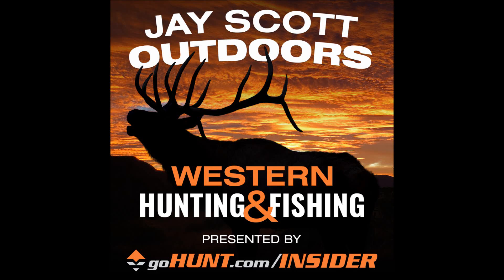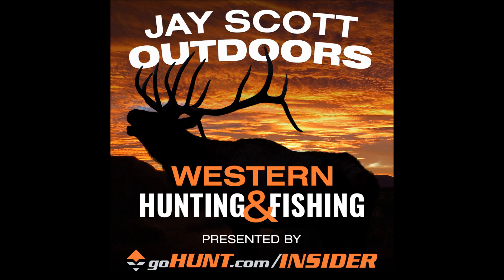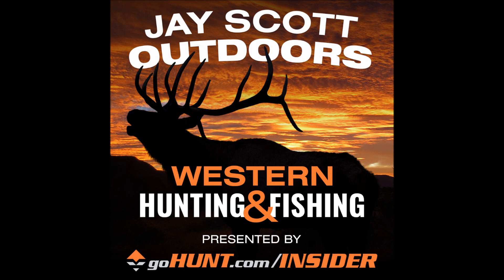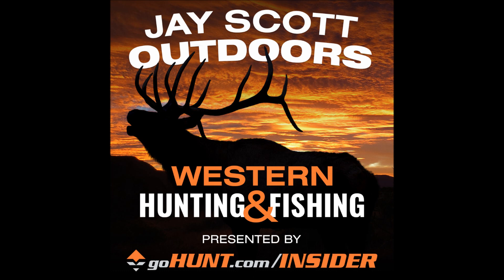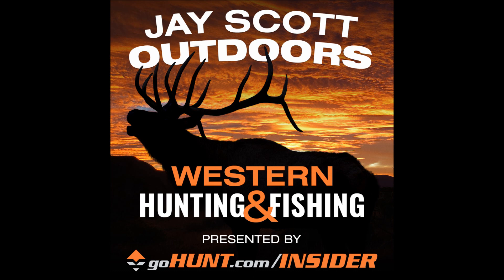Episode 710: Colorado OTC Elk Hunting and Trophy Mule Deer with Cole Ullom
Join Jay Scott and guide Cole Ullom as they discuss hunting big game in Colorado.  Including OTC Elk, Deer and Elk Units.

Cody Nelson "Glassing Guru and Optics Authority" Optics Manager at goHUNT.com Gear Shop-Call Cody directly for info and sales at Ext #2 or email at